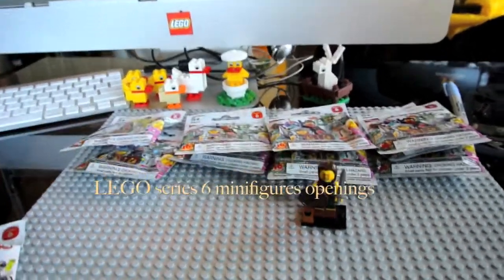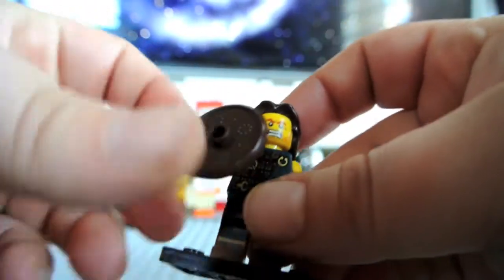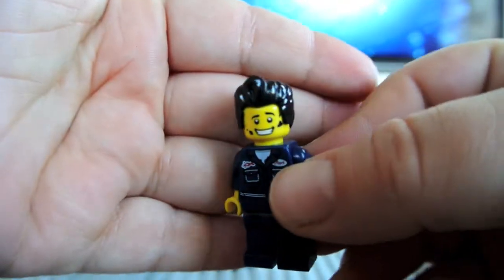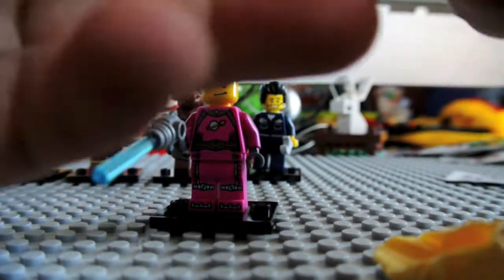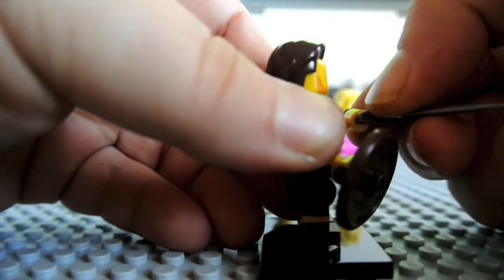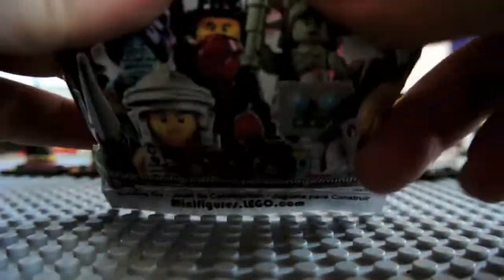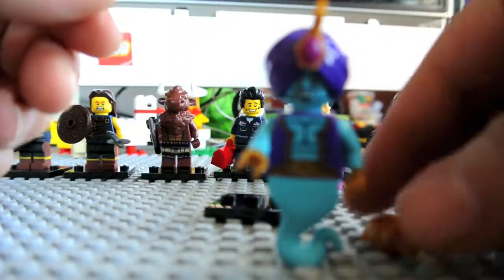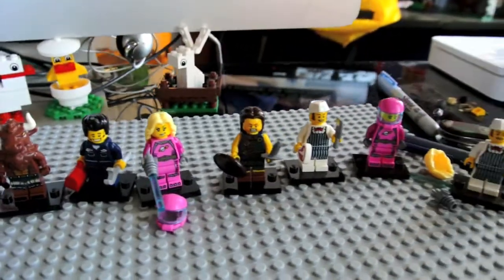Lego minifigures series 6 openings Review x10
cutting open 10 packs.